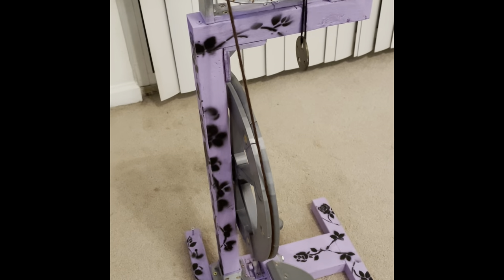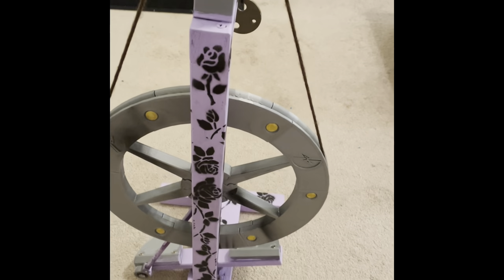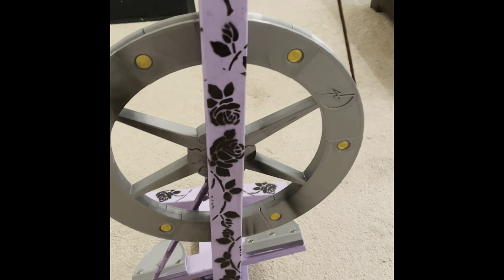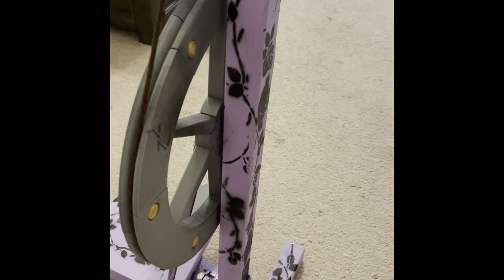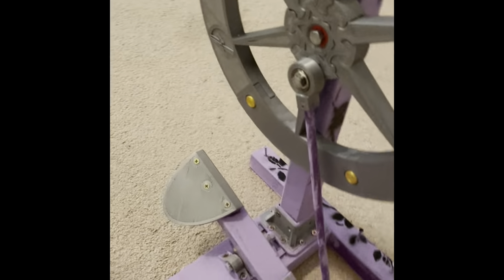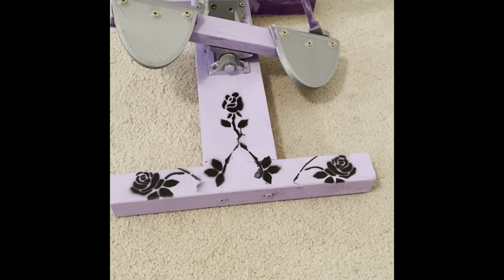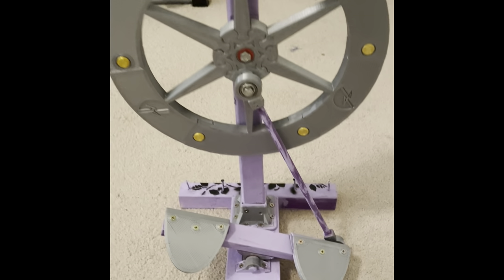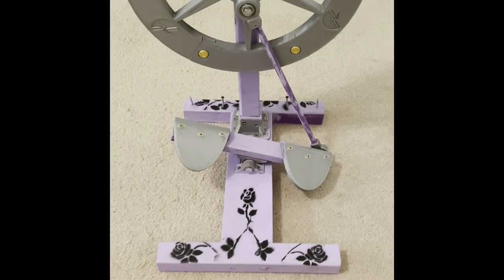before and after! Decorated my 3-D printed spinning wheel￼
I learned from one session that I love spinning my own yarn. It is very relaxing and a good way to wind down. I decided since I love this wheel that I should decorate it and make it my own. This is a good option in a wheel because that means every single one can be unique￼